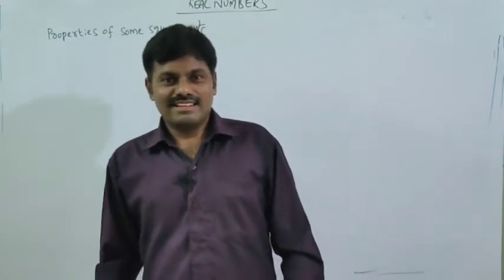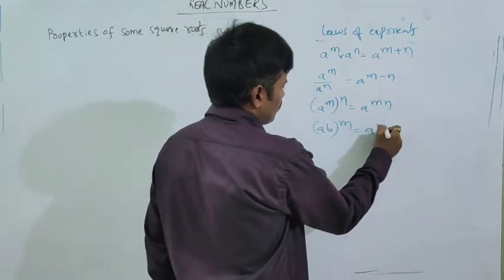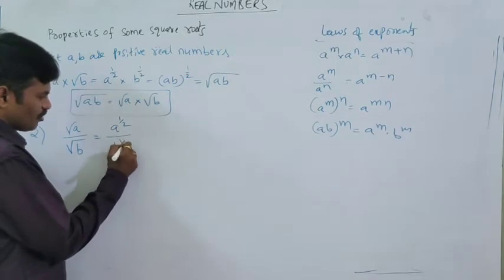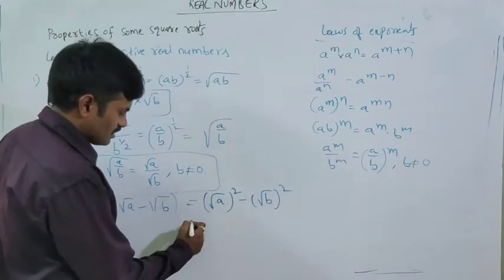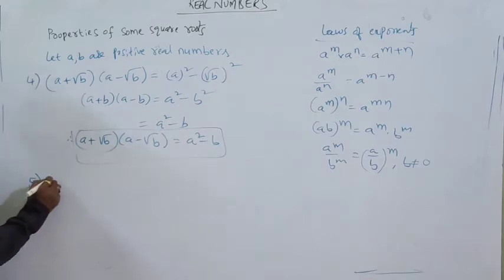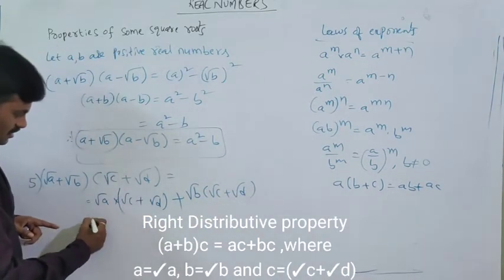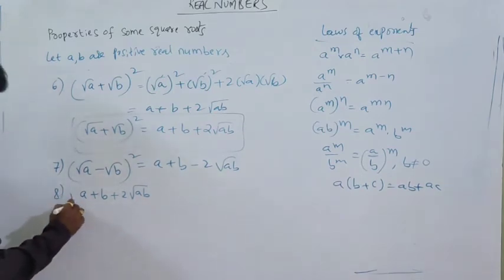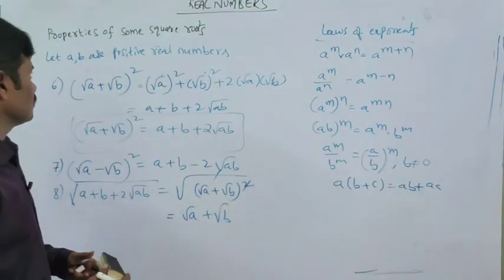REAL NUMBERS - PROPERTIES/LAWS OF SQUARE ROOTS - PART5 by PVRK - Class VIII, IX